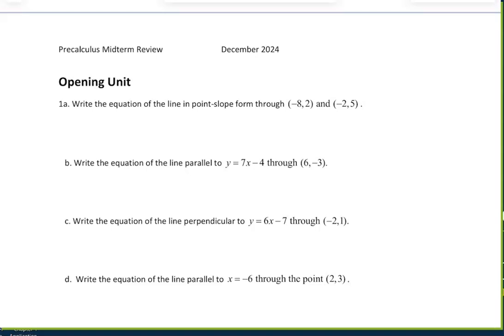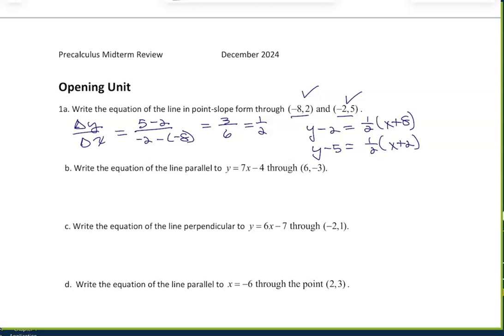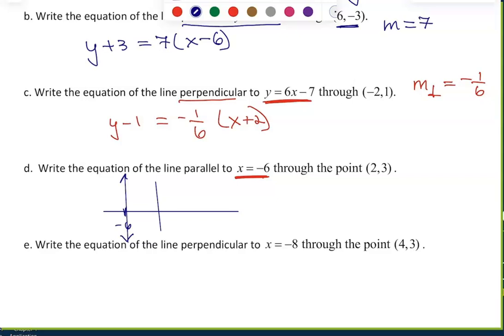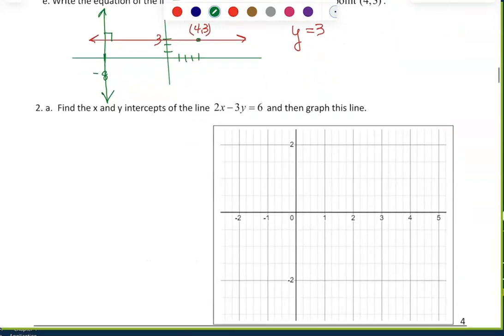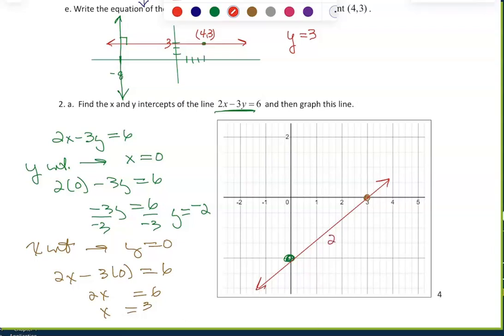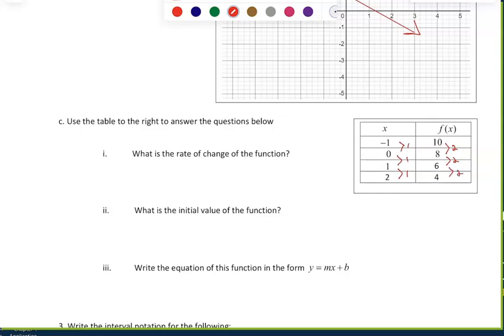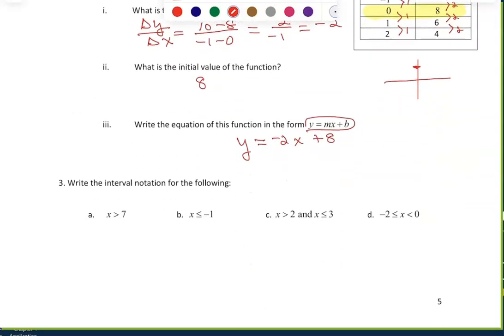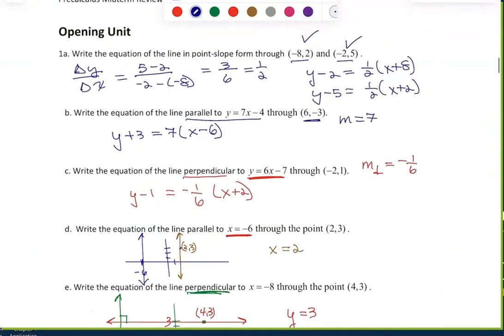Precalculus midterm 2024 unit 1 probs